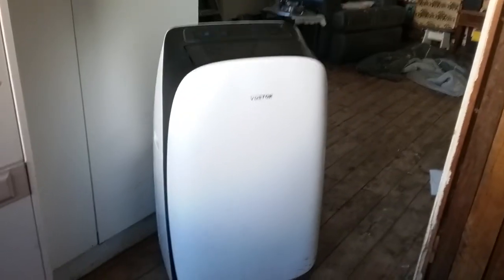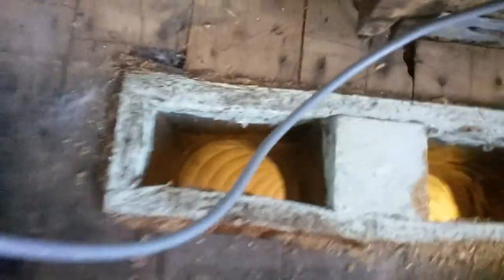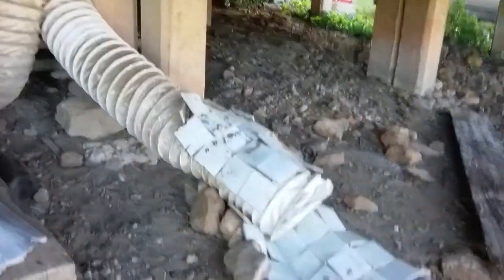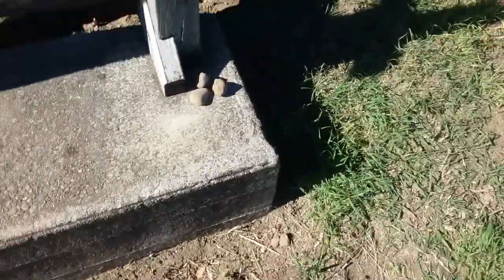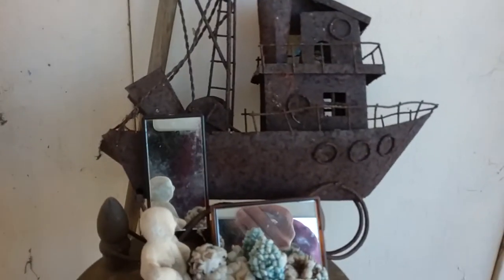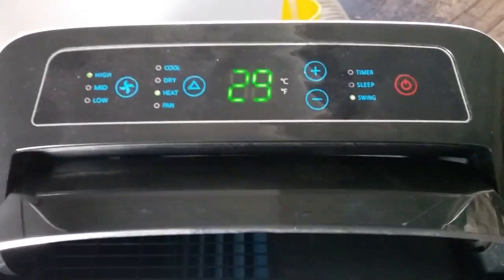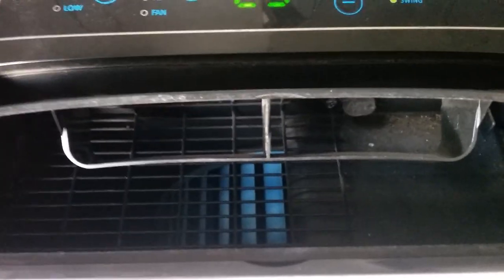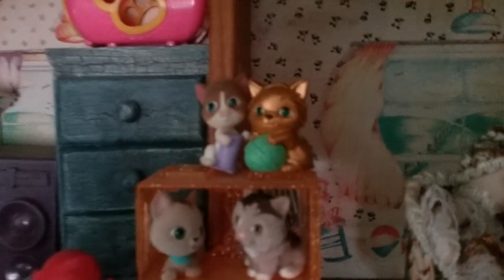Aussie chicks genius hack for portable air- con , playing with the big boys toys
My air- con needs to be drained of water sometimes upto 5 times a night if the weather is cold and wet . This is my way of dealing with that.